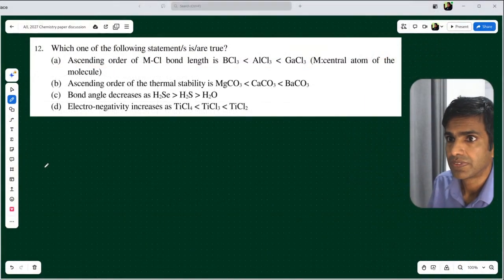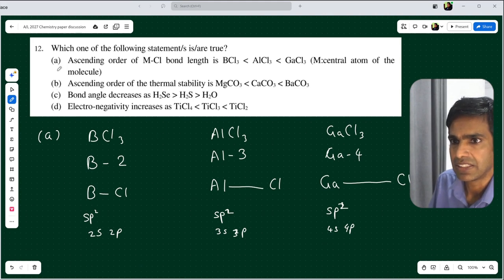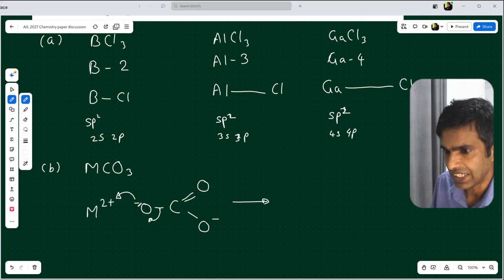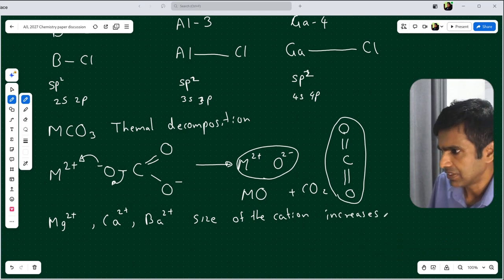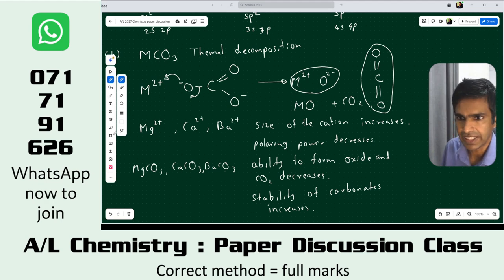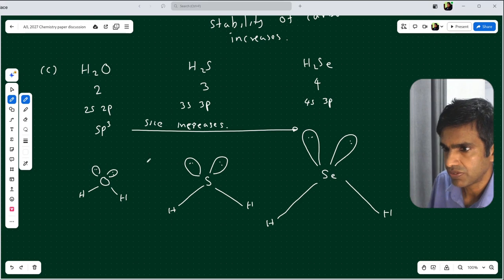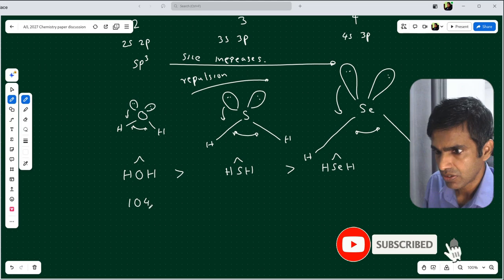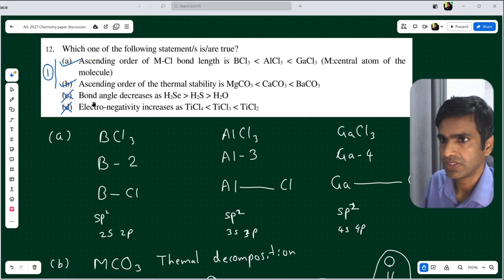Which Statements Are Correct? | Periodic Trends & Bonding MCQ Explained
In this video, we analyse a high-value MCQ that tests deep understanding of periodic trends, bond length, thermal stability, bond angles, and electronegativity.
Instead of guessing, we apply correct chemical reasoning to evaluate each statement step by step, exactly how top students and examiners think.

This is a must-watch explanation for A/L Chemistry students, especially if you are aiming for A or B grades.

✔ A/L Chemistry students
✔ Repeat students & private candidates
✔ Students struggling with Atomic Structure & Spectra
✔ Anyone preparing for MCQs & structured questions

📘 Join My A/L Chemistry Paper Discussion Class
If you want systematic paper discussions, exam-oriented explanations, and mark-scoring techniques, this class is for you.

👉 WhatsApp to join the A/L Chemistry Paper Discussion Class

🔔 Don’t Forget

📝 Comment if you want the full question paper